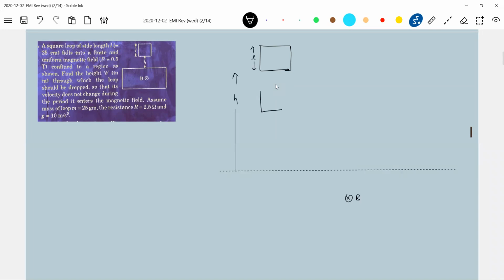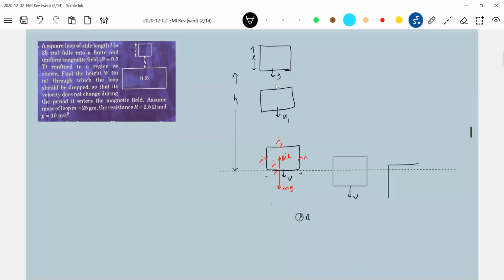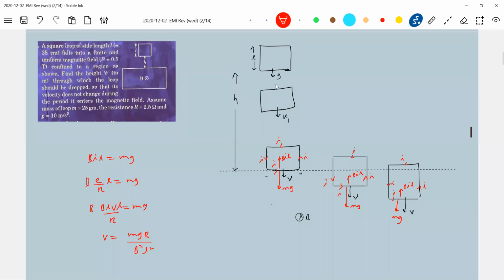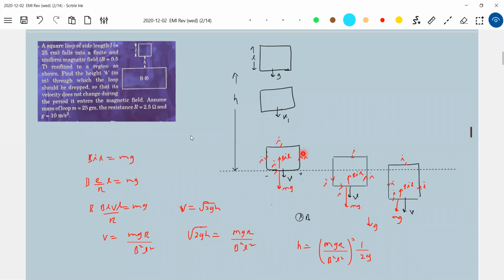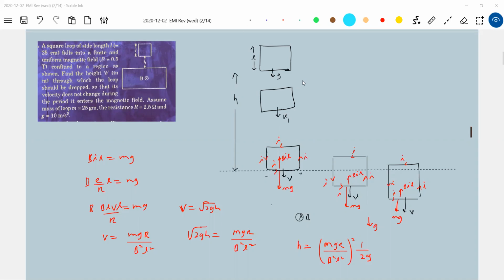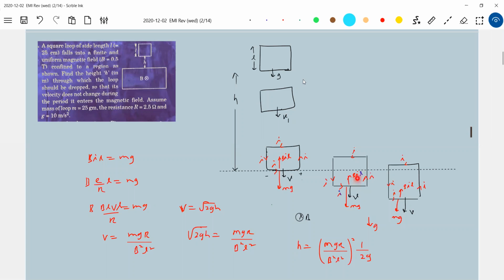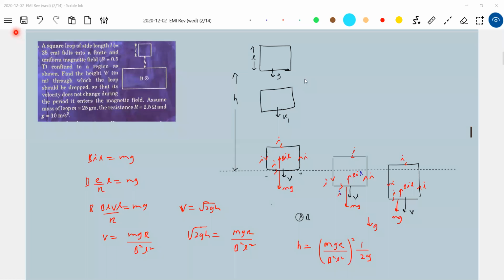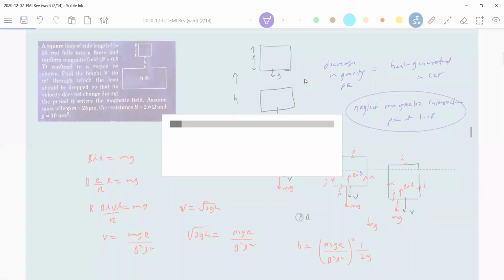jeeadv 25) motional emf | A square loop of side length ( l=25 cm) falls into a finite and uniform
field B=0.5T ( is confined in a  region  as shown). Find the height 'h' (in m) through which the loop should be dropped. so that its velocity does not change during the period it enters the magnetic field. Assume mass of loop m =25 gm. the resistance R =2.5 ohms and g=10rn/s2.